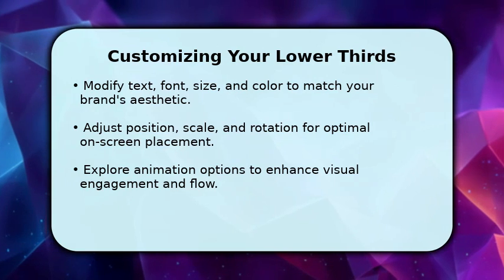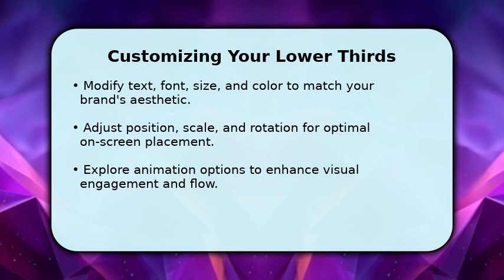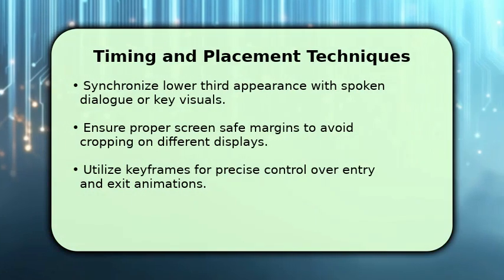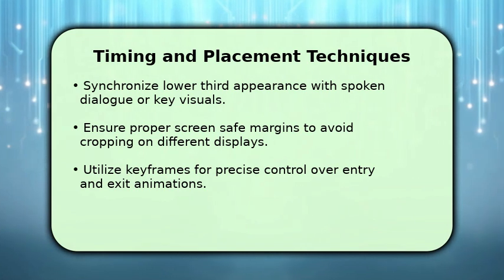How to Use Lower Thirds Template in Premiere Pro (Full Guide)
▸ (t) Learn how to create a professional lower thirds template in Adobe Premiere Pro. This tutorial covers the basics of creating a custom lower thirds template, including setting up the template, adding text and graphics, and fine-tuning the animation. By the end of this video, you'll be able to create your own custom lower thirds templates for your videos.

premiere pro lower thirds, lower thirds template, custom lower thirds, premiere pro tutorials, video editing software